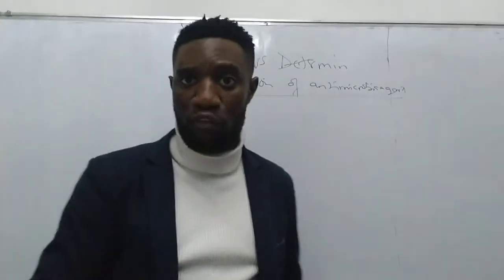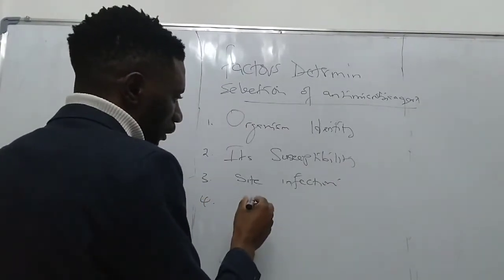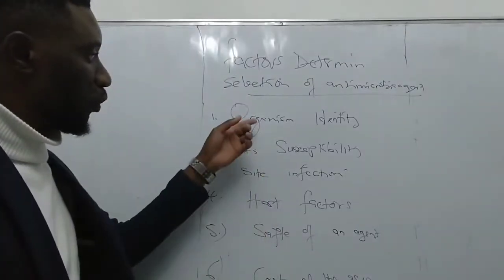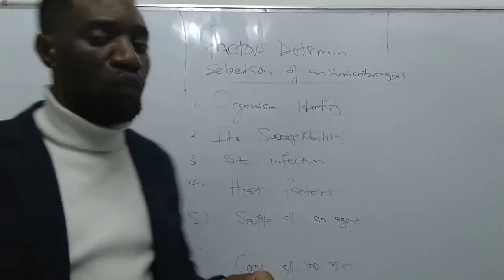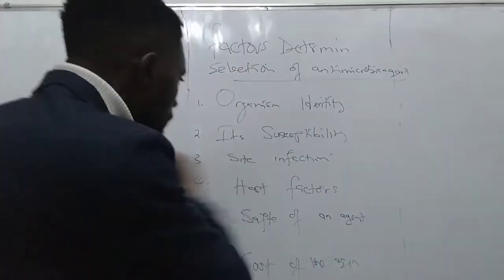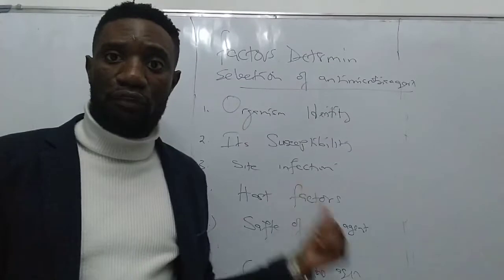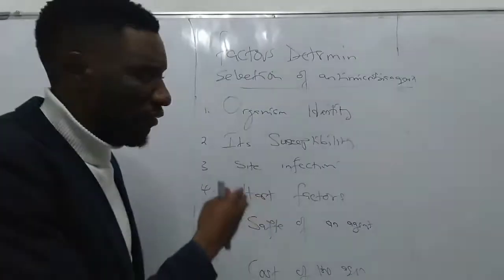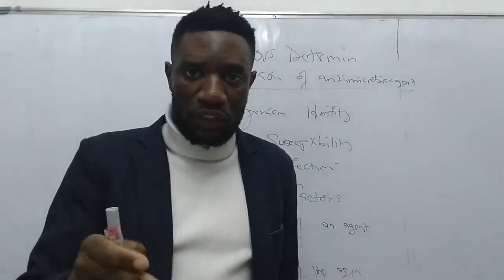Antimicrobial selection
Factors that determine the selection of the most appropriate antimicrobial agent.